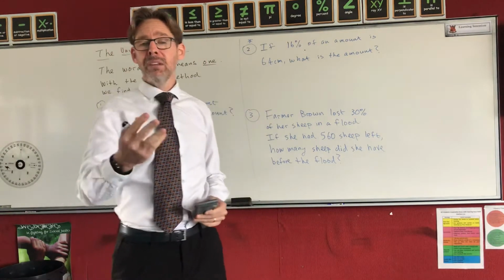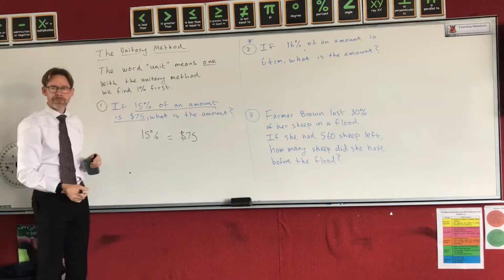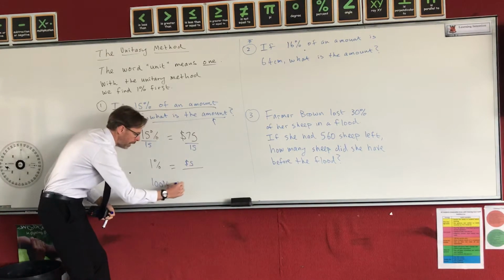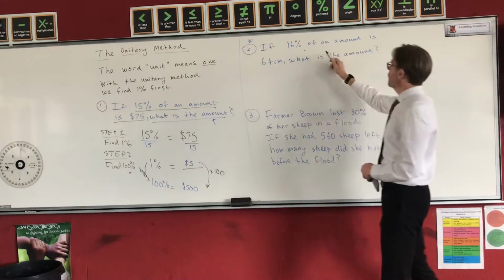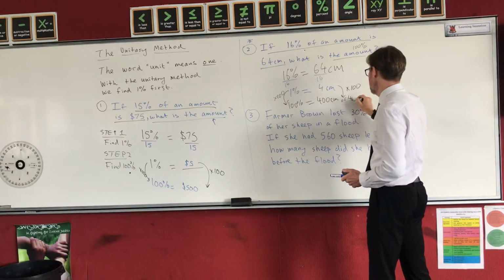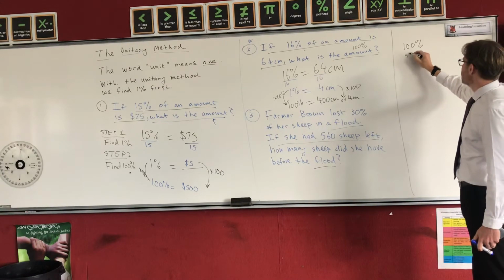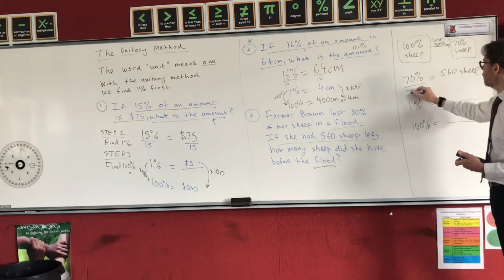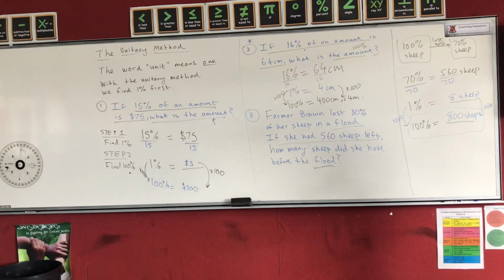Percentages and the unitary method